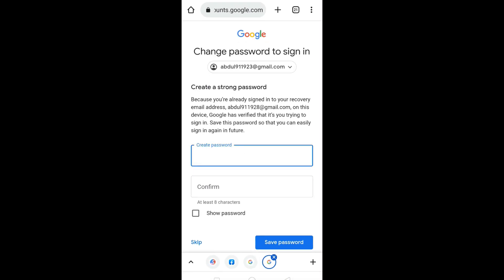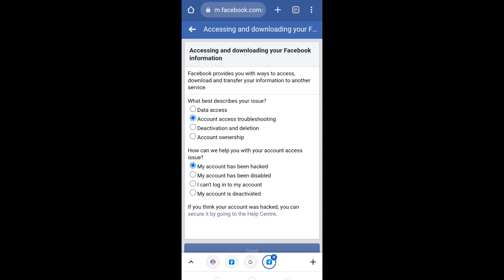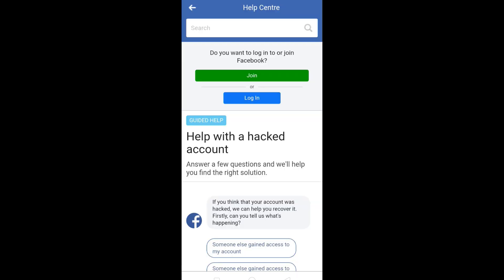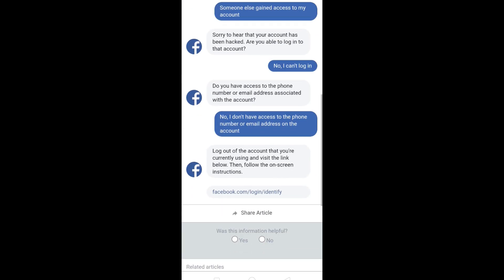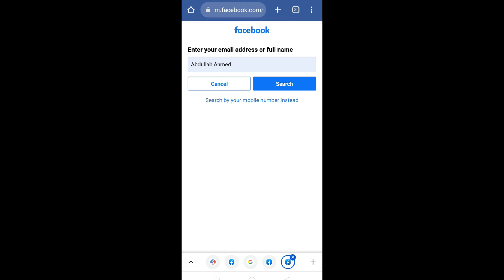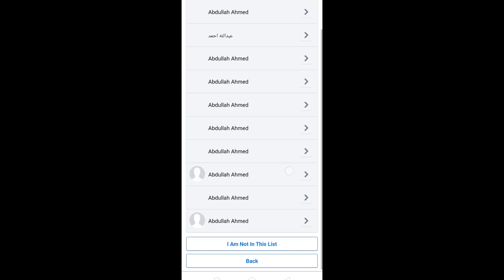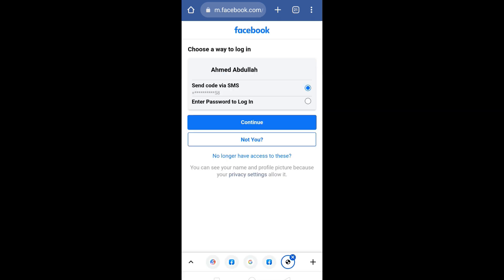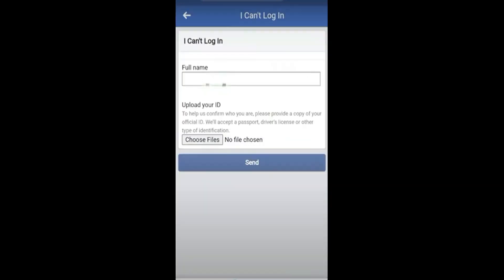How to recover hacked facebook account without email address and phone number in 2022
hacked facebook account recovery 2022,
hacked fb account recovery 2022 hindi,
recover hacked facebook account without email or phone 2022,
recover hacked facebook account without email and password 2022,
how to recover hacked facebook account hotmail 2022,
how to recover hacked facebook account in tamil 2022,
how to recover hacked facebook account in telugu 2022,
how to recover your hacked facebook account 2022,
how to recover my hacked facebook account back 2022,
how can i recover my hacked facebook account 2022,
how recover hacked facebook account 2022,
hacked facebook account recovery 2022 hindi,
how to recover facebook account hacked 2022 tagalog,
how to recover hacked facebook account in 2022,
how to recover hacked facebook account without gmail and phone number 2022,
how to recover hacked facebook account 2022